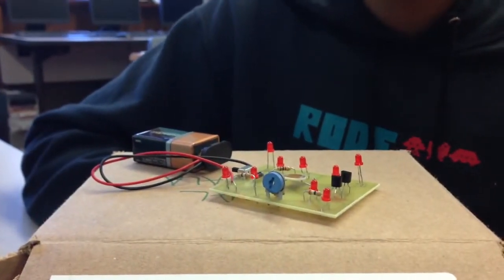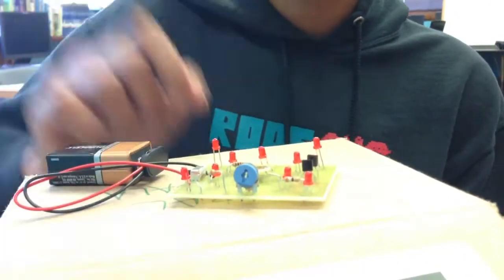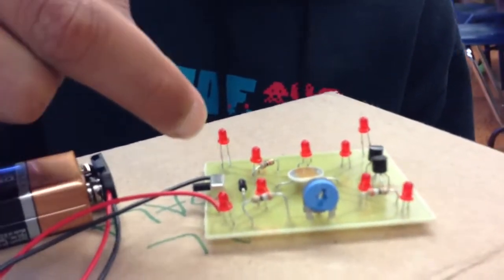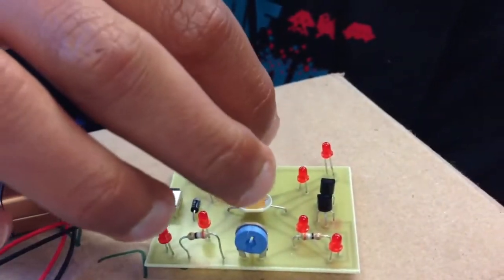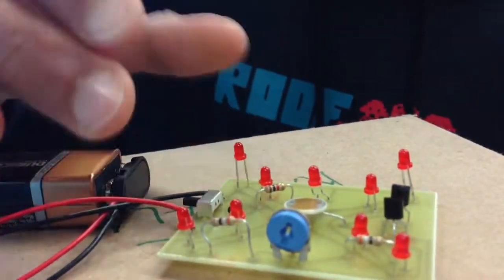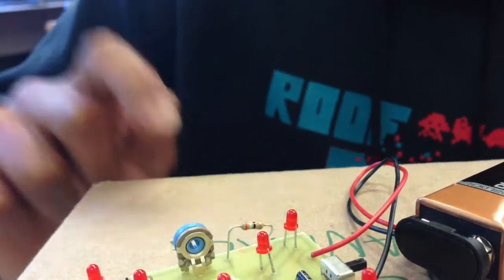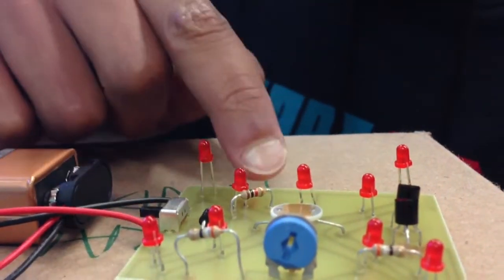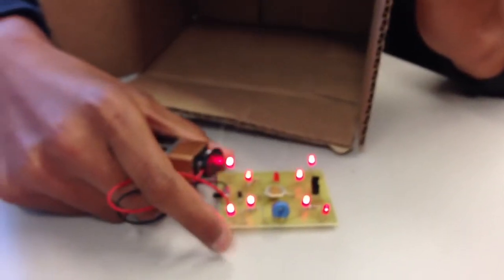Averal explaining his laser target starter project!